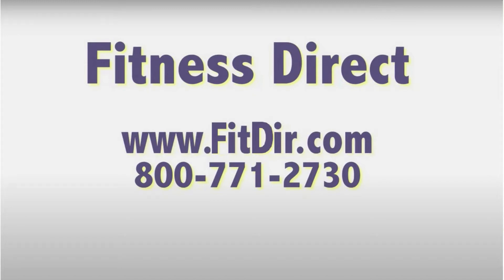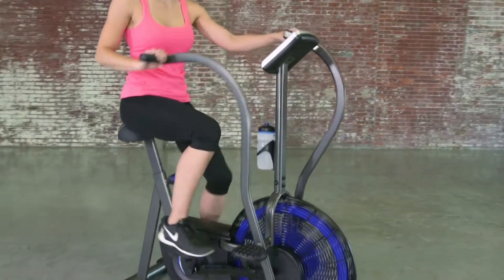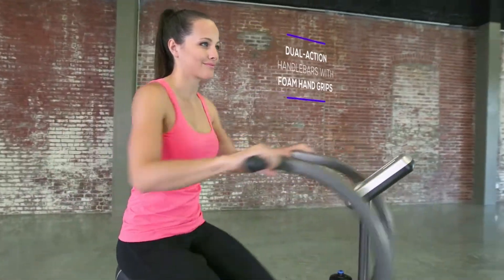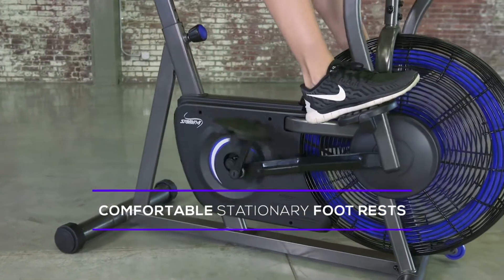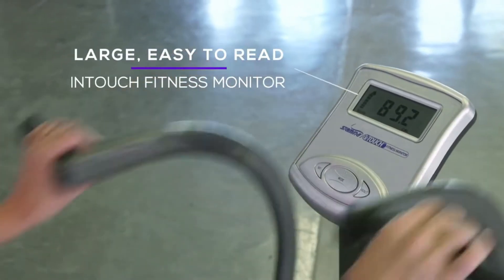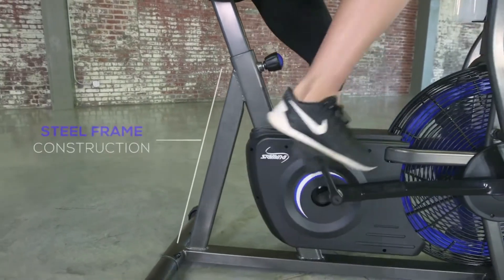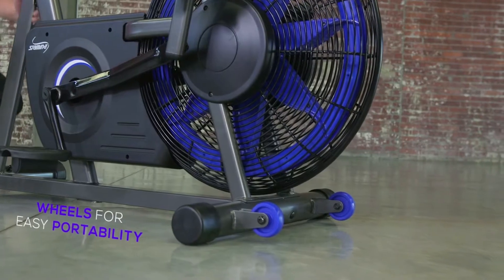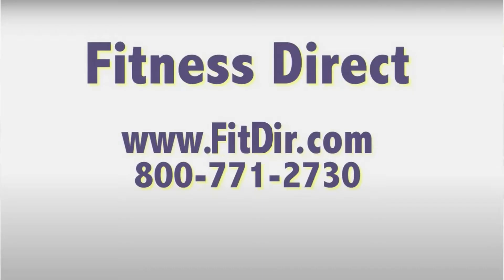Stamina Airgometer Upright Bike 15-1100 | Fitness Direct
Fitness Direct carries the best upright bikes out there!

The Stamina Airgometer Upright Bike 15-1100A is reliable to withstand seriously intense workouts. This magnetic air resistance bike is simple to use yet comfortable with the wider, cushioned seat, weighted, textured pedals, and padded dual action handlebars.

Cycling improves your cardiovascular fitness and strengthens your entire body including legs, thighs, hips, calves, arms, and chest. The dual action handlebars on the Stamina Airgometer Upright Bike 15-1100A add an upper body workout and more intensity to your workout to burn calories and fat.

It features unlimited levels of smooth, quiet magnetic air resistance (air and electromagnetic), a comfortable stationary foot rests (not just a steel bar) that support your feet during upper body work only. The dual action handlebars of the Stamina Airgometer Upright Bike 15-1100A also add more cardio intensity, tone arms, chest, shoulders and back (upper and lower body). And the InTouch Fitness Monitor with large, easy-to-read LCD display tracks time, distance, speed, and calories burned or set to scan and track all readouts.